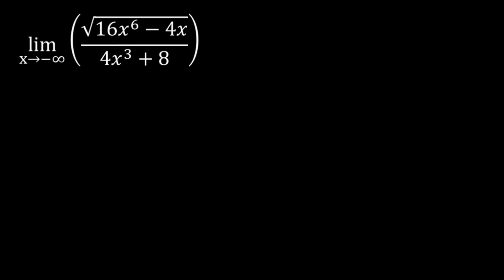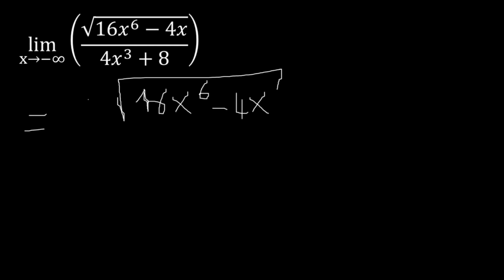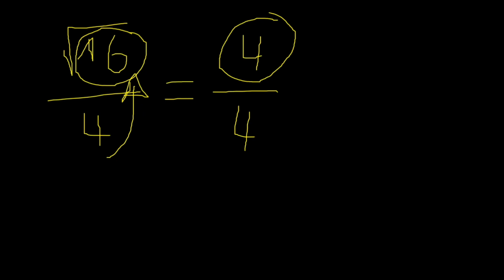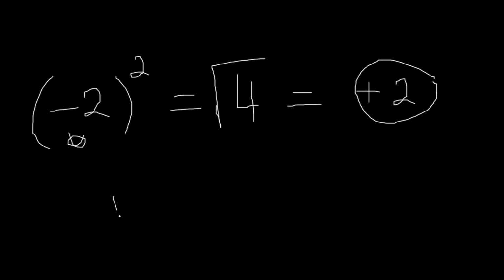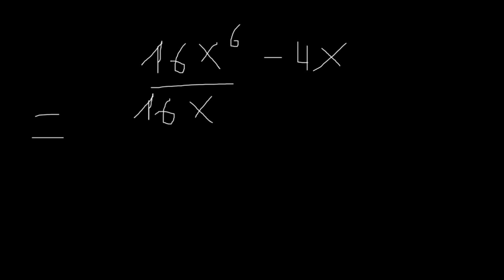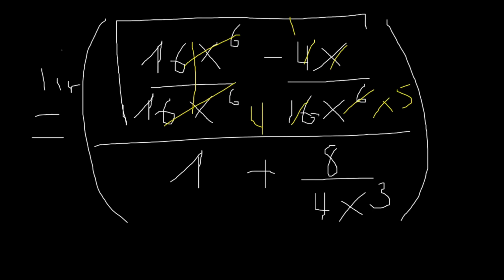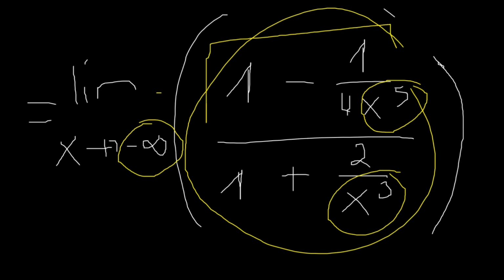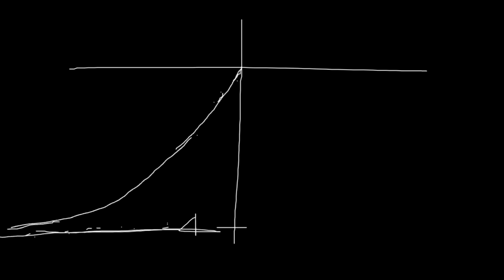Solving a nice limit at negative infinity (Rational square-root)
what do you think of finding limits to negative infinity?
what if we didn't rationalize the stuff?

you're extremely welcome to our amazing channel